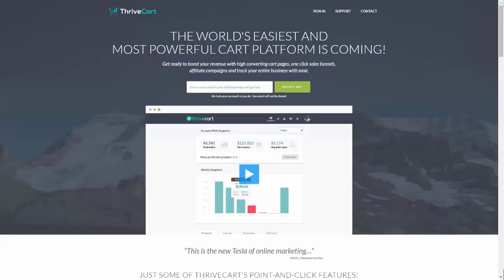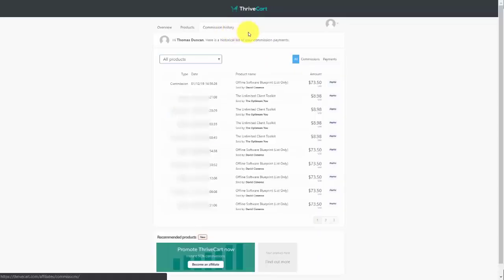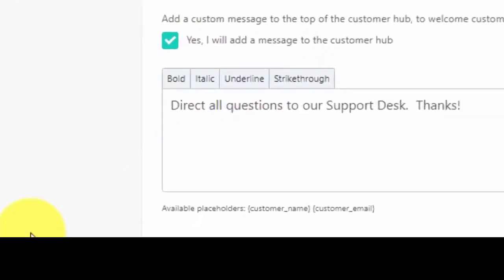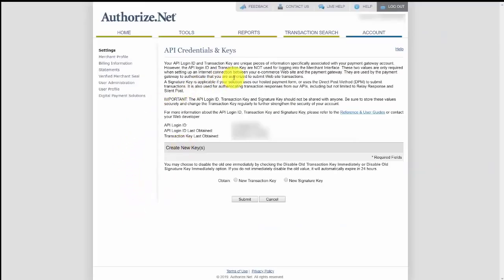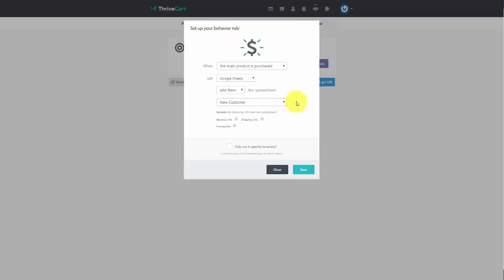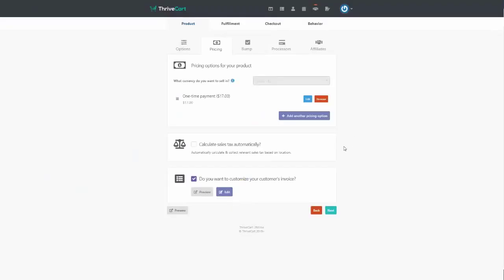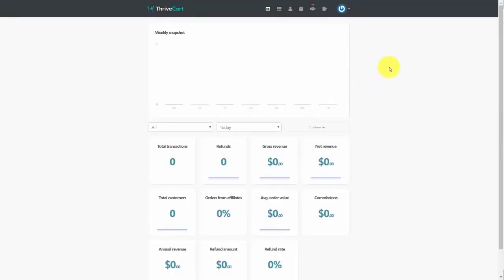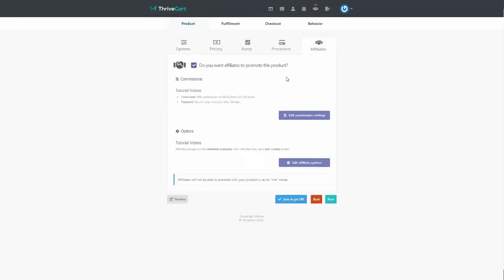ThriveCart Review - The Best Way to Increase Sales Page Conversions in 2024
Are you considering using ThriveCart for your online business but not sure if it's worth the hype? In this ThriveCart review, we will take a closer look at this popular shopping cart platform and explore its features, pricing, and overall performance. Watch this video to see if ThriveCart is the right choice for your e-commerce needs.
ThriveCart is a powerful and user-friendly shopping cart platform that has gained popularity among online entrepreneurs and digital marketers. With features like one-click upsells, customizable checkout pages, and integrations with popular payment gateways, ThriveCart aims to streamline the online buying process and boost your conversions.
In this review, we will discuss the pros and cons of using ThriveCart, compare it to other shopping cart platforms, and share real user experiences and testimonials. Whether you are a beginner or an experienced online seller, this review will help you make an informed decision about using ThriveCart for your business.
So, is ThriveCart worth the hype? Watch this review to find out!